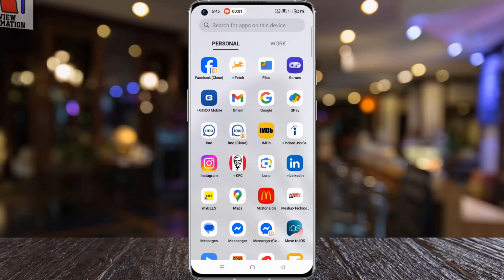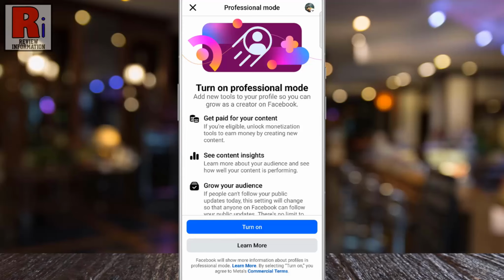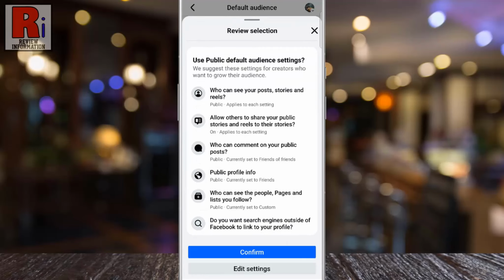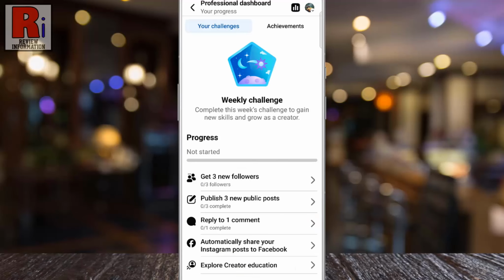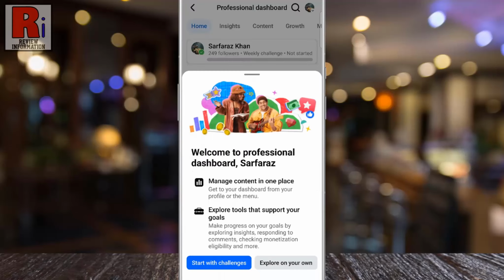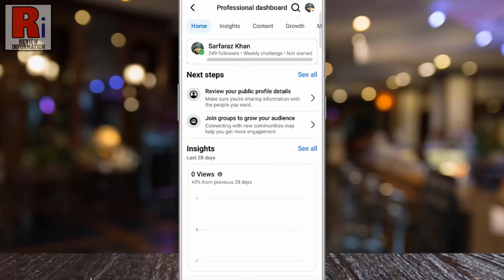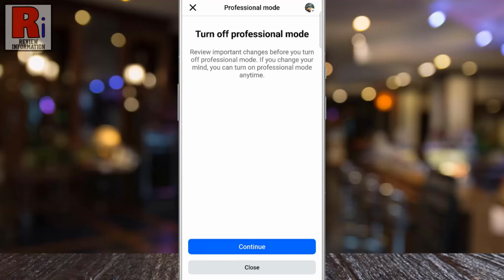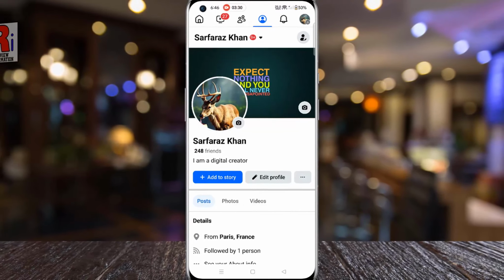How to Turn On / Off Facebook Professional Mode on Your Profile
In this video, i’ll guide you through the process of enabling and disabling Facebook’s Professional Mode on your profile. Whether you're a content creator, business, or someone looking to explore the advanced features Facebook offers, this tutorial covers everything you need to know!

You’ll learn:
~ How to turn on Facebook Professional Mode to unlock new tools like audience insights, monetization options, and more.
~ How to navigate the Professional Dashboard for a more in-depth view of your profile's performance.
~ The steps to turn off Professional Mode whenever you want to revert to a regular profile while keeping your posts intact.

Facebook Professional Mode transforms your profile into a more powerful tool for creators, businesses, and influencers, giving you access to a range of enhanced features that can help grow your audience and enhance your online presence.

If you’re ready to take your Facebook profile to the next level, this video is for you!